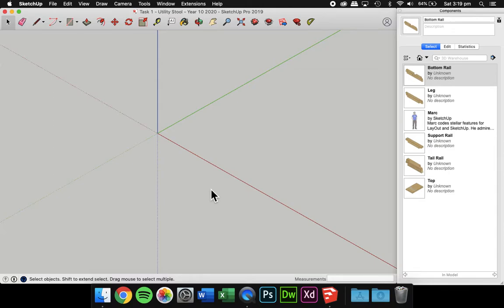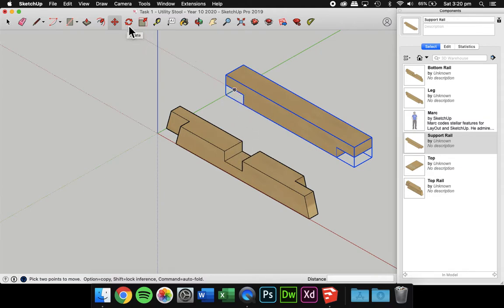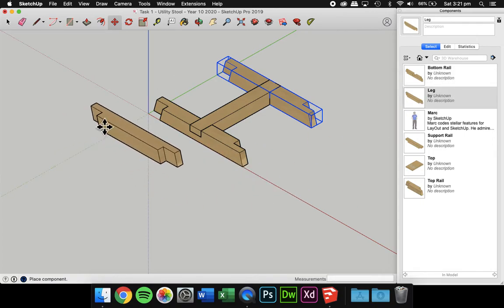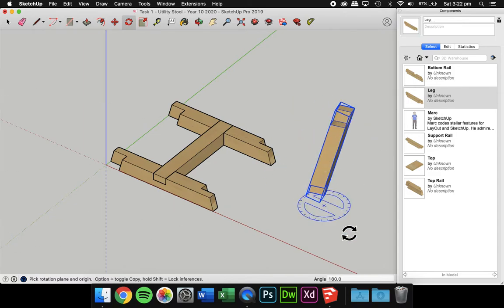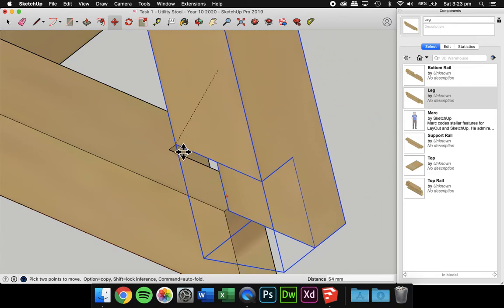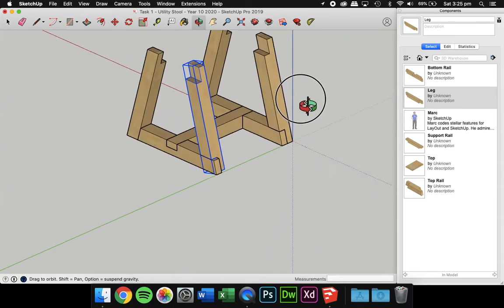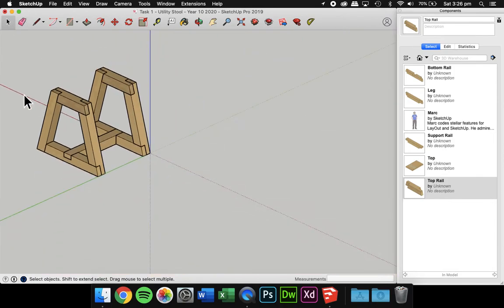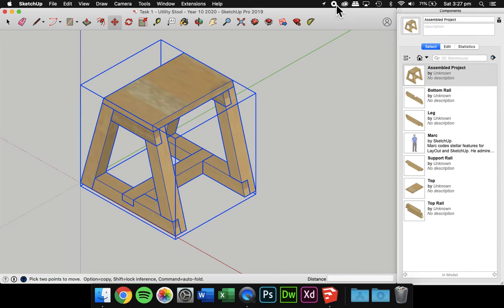06. Assembly - Utility Stool